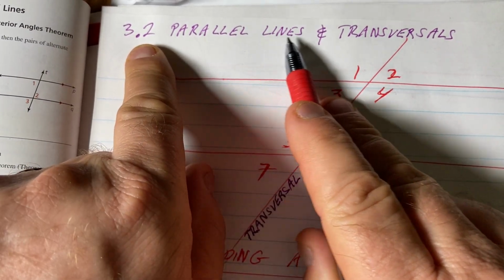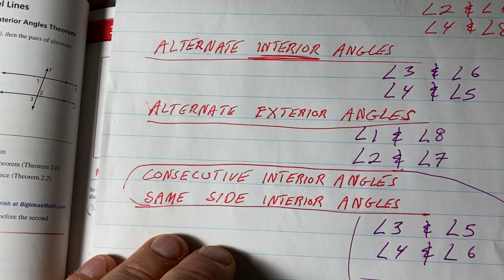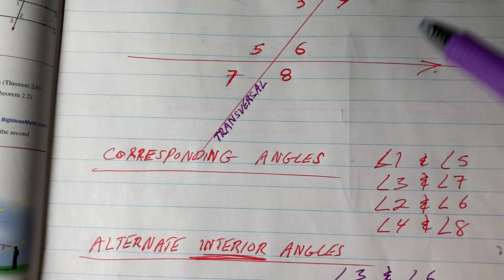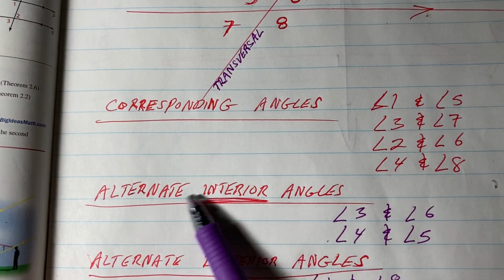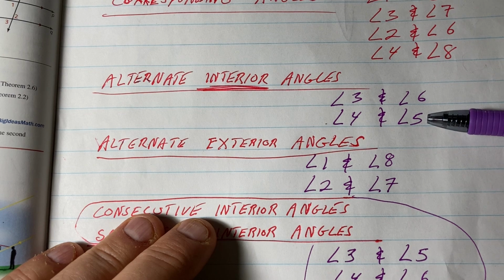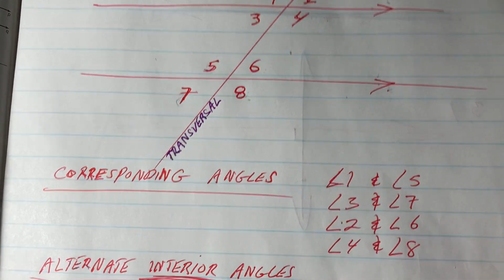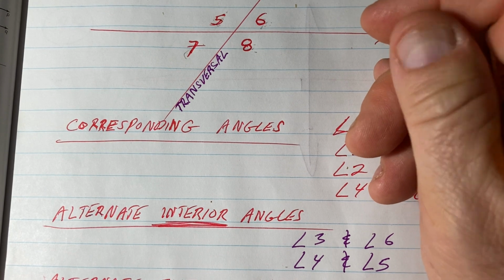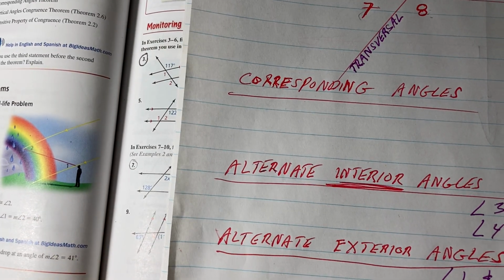3.2geom Parallel lines and transversals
Congruent angles